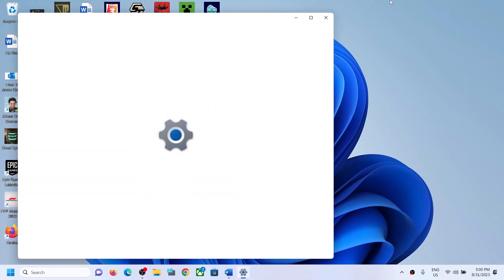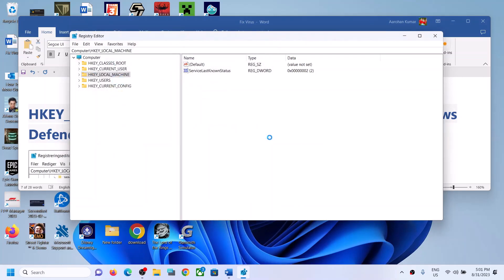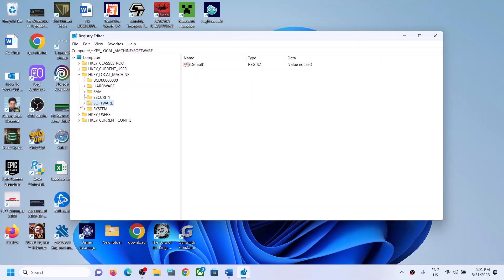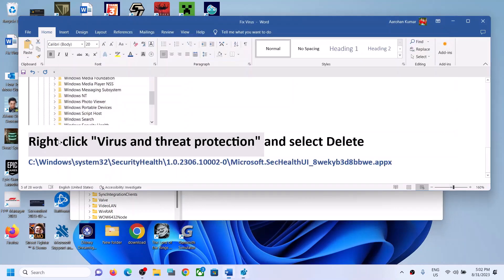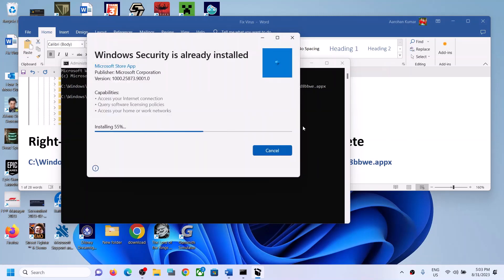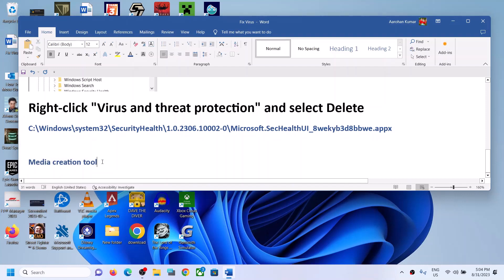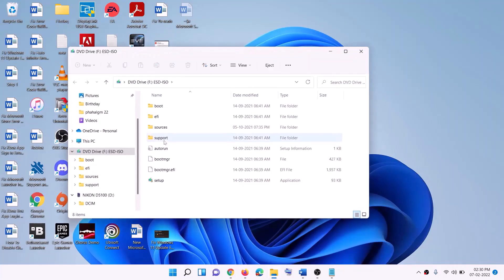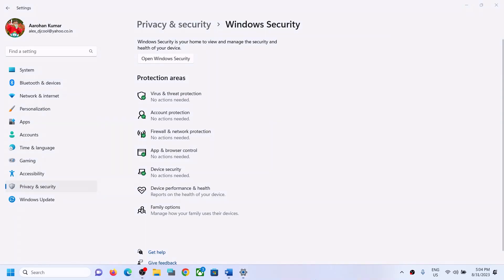Fix Virus & Threat Protection Missing From Windows Security In Windows 11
Fix Windows Security Not Showing Virus & Threat Protection On Windows 11/10,Fix can't see virus and threat protection in my windows 11 security tabs
HKEY_LOCAL_MACHINE\SOFTWARE\Policies\Microsoft\Windows Defender Security Center\Virus and threat protection
Right-click "Virus and threat protection" and select Delete
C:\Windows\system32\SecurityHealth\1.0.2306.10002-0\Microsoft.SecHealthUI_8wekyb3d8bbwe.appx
Update Windows to the latest version using media creation tool